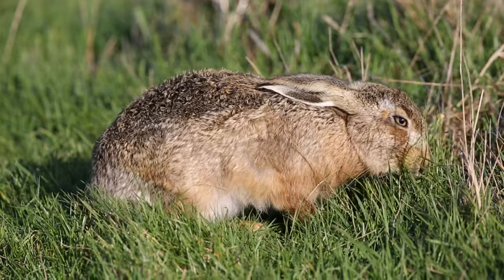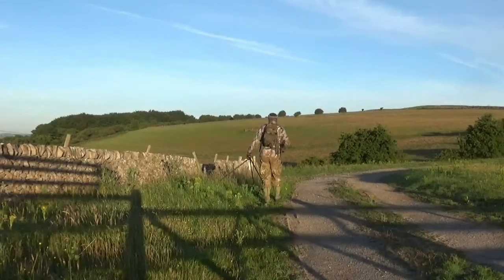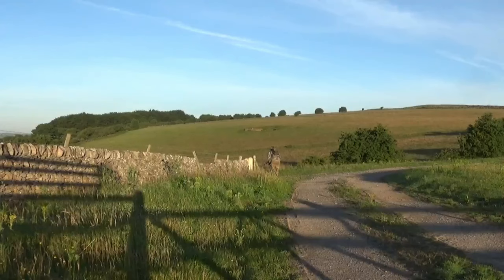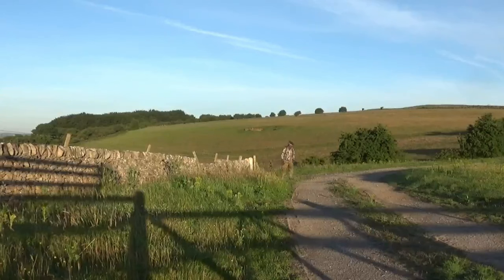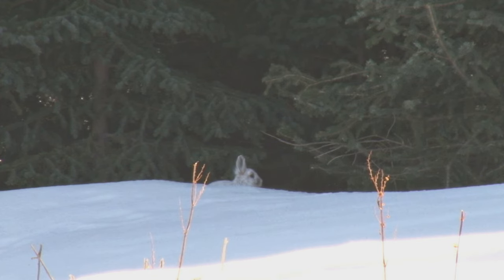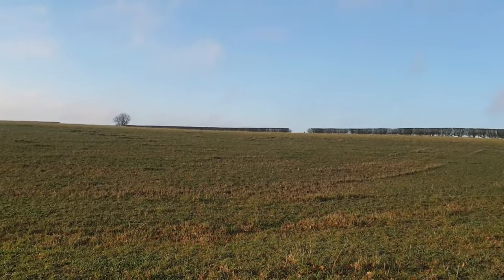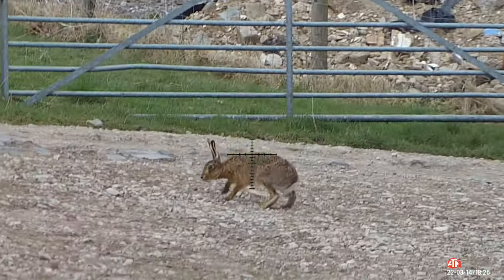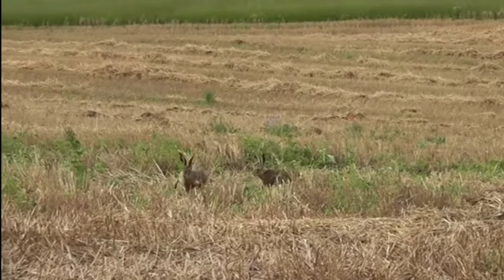Air Rifle Hunting, The Ultimate Airgun Quarry, The Brown Hare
A long challenging pursuit of the Brown Hare